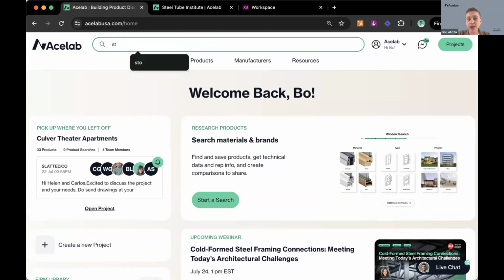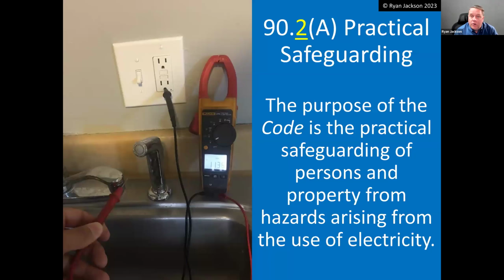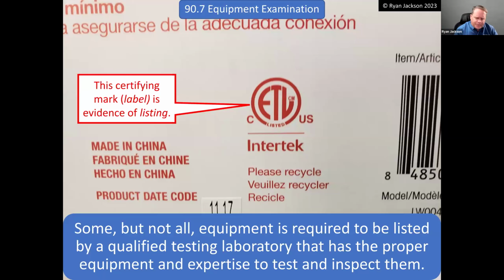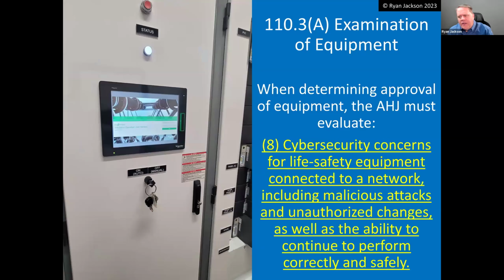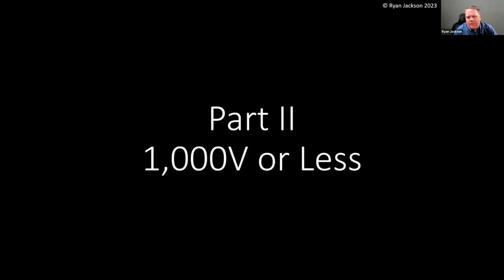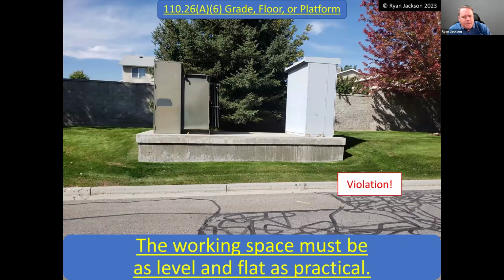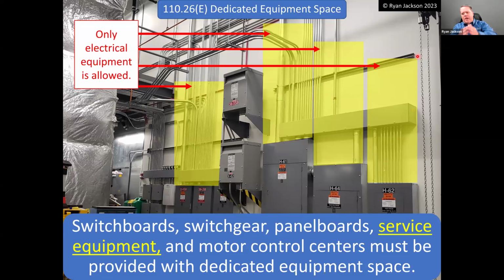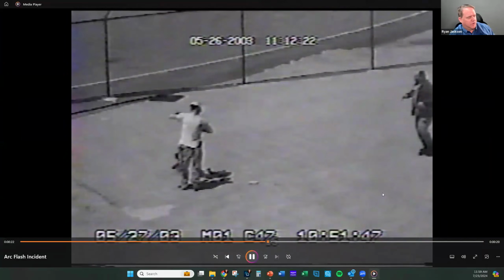National Electrical Code for Architects: An Introduction [Webinar]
Join us for this insightful webinar where we delve into the key elements of the National Energy Code. Whether you're a designer or an industry professional, this session will provide valuable insights to enhance your design practices and ensure compliance with energy standards.

What You’ll Learn:

- Scope and Applicability: Understand the reach and relevance of the National Energy Code.
- Listing and Approval Requirements: Explore critical aspects to ensure your projects meet all necessary standards.
- Wiring Methods: Learn about different wiring techniques and their importance in design.
- Proper Working Space: Discover why maintaining the right working environment is crucial for safety and efficiency.

Presented by: Ryan Jackson, Steel Tube Institute

Don't miss out on this valuable opportunity! Watch the recording now and unlock the potential of Steel Tube Institute for your next project.